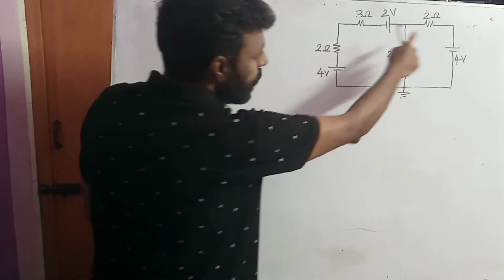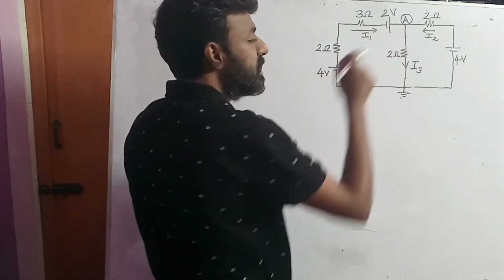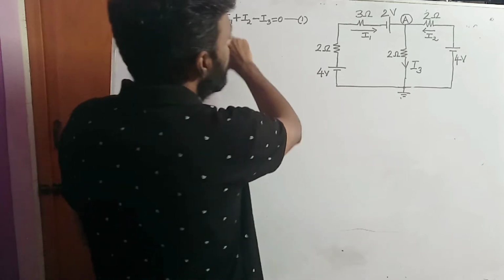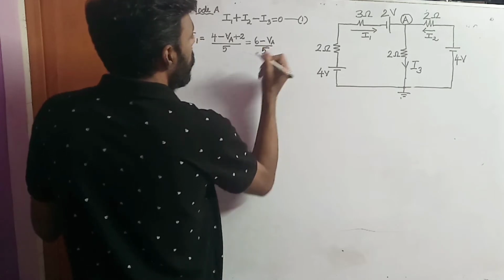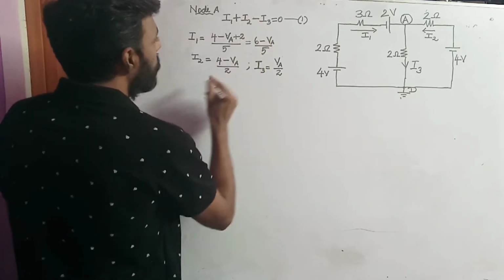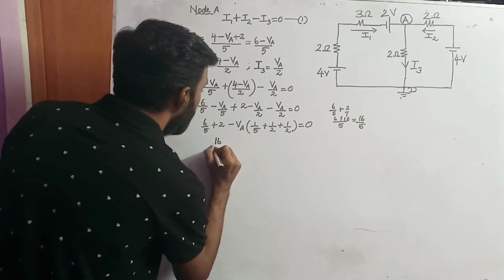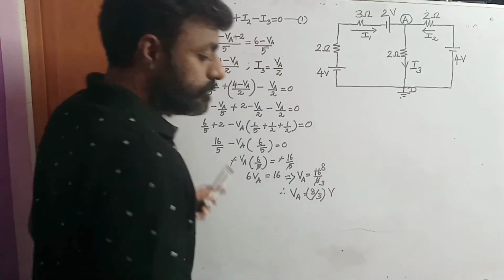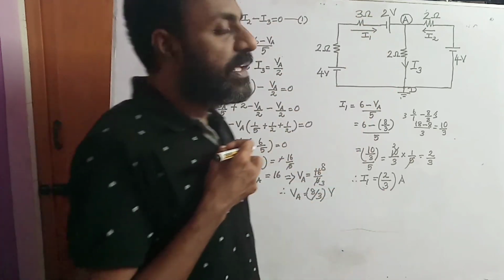Electrical Nodal Analysis (Numerical Solution 1)